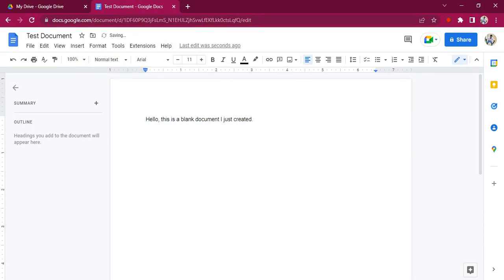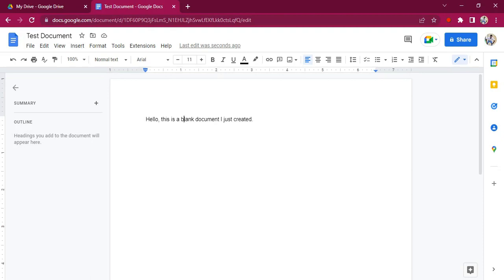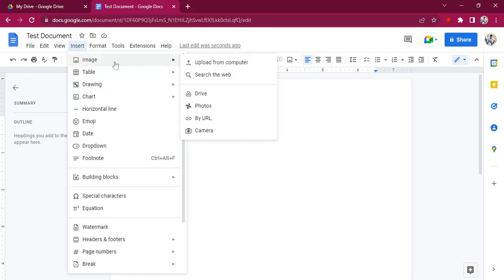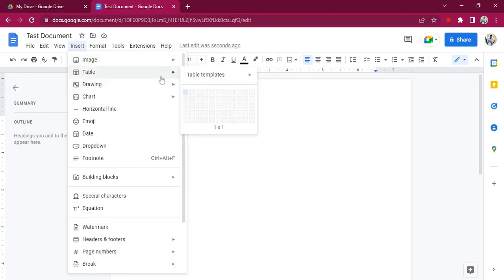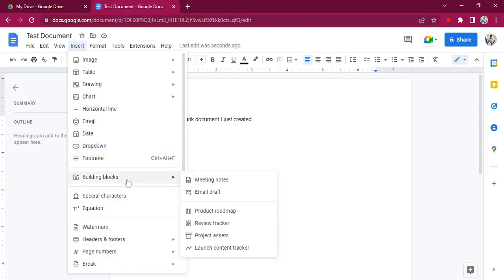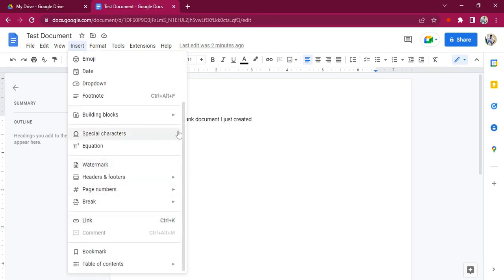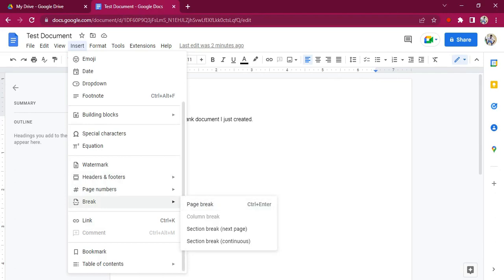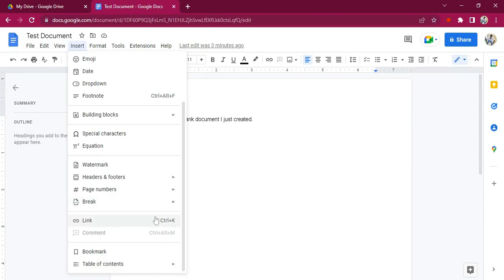2 Adding content to our document Google Docs